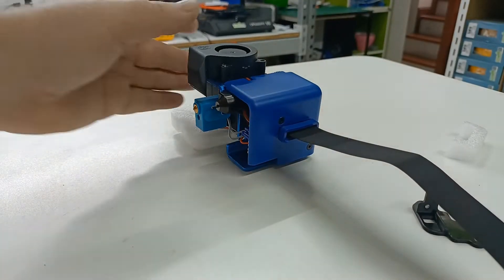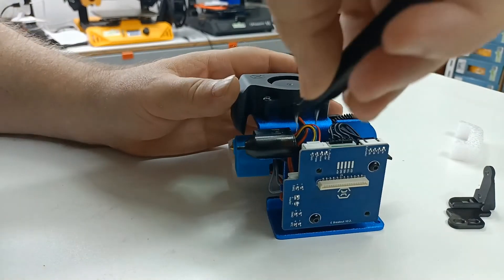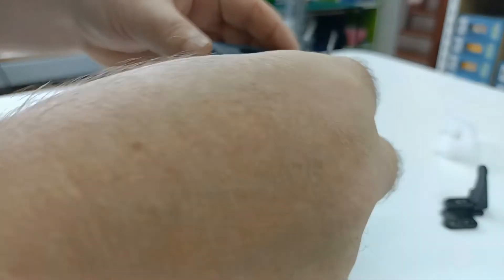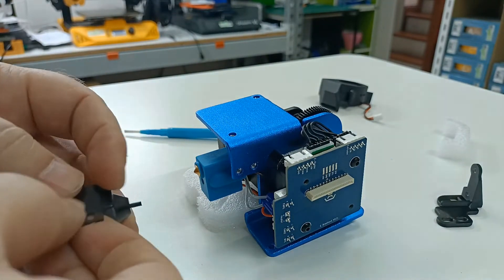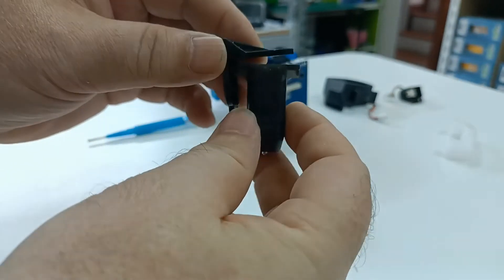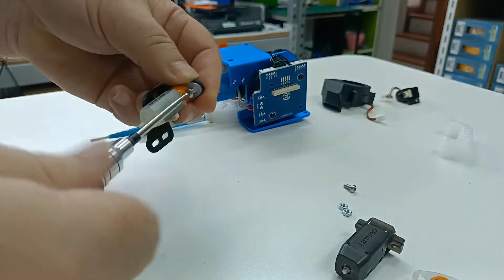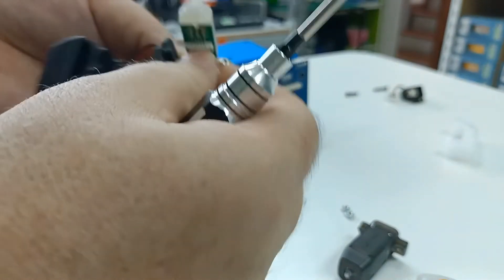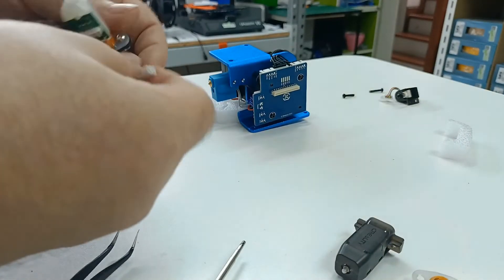Upgraded X2 & Genius Pro ABL Sensor. Install McCulloch BL touch mount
A video showing how to fit the upgraded ABL Sensor to the X2 or Gpro.
We have 3 upgrade ABL Sensors available.

MKS 3d touch.
Cr touch.
Antclabs BL touch.
They all fit the same mount.

This mount cannot refit the Blue plastic cover unless you cut a section out the side. honestly though it's only on there for looks. We provide a 3d printed ribbon clamp (actually better than the cover clamp)

No firmware or probe point changes need to be made. This is plug and play.

Thanks to Matthew McCulloch for working with me to design the mount.

further video on how to use the adjustment disc. different mount, same idea;